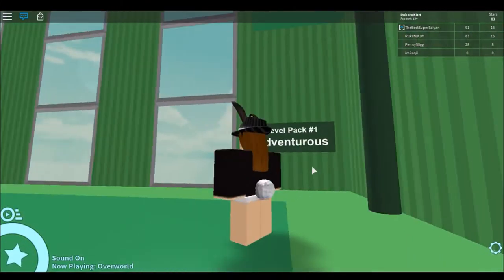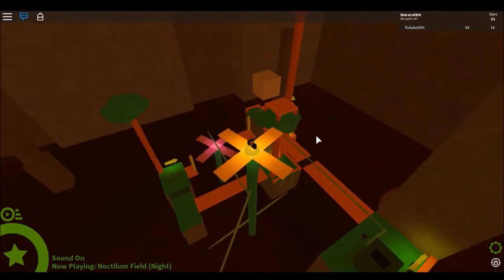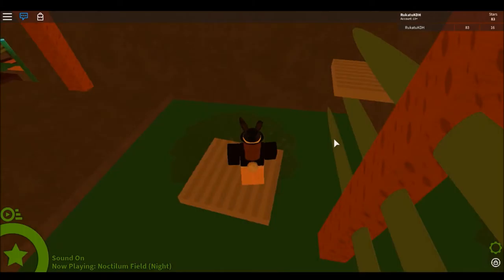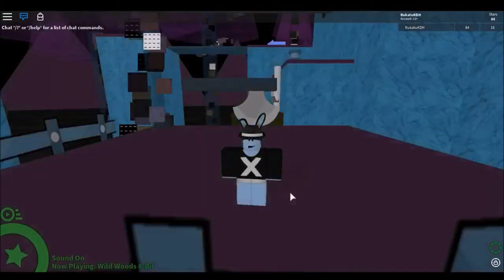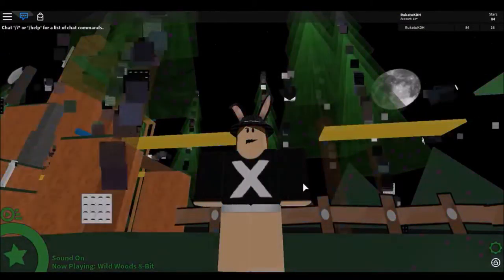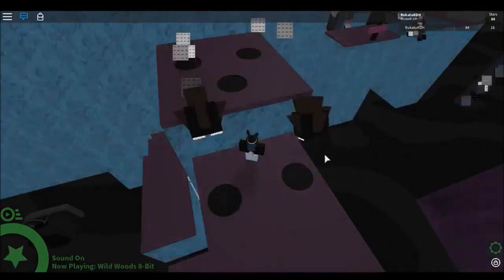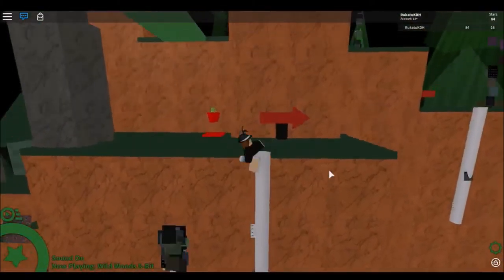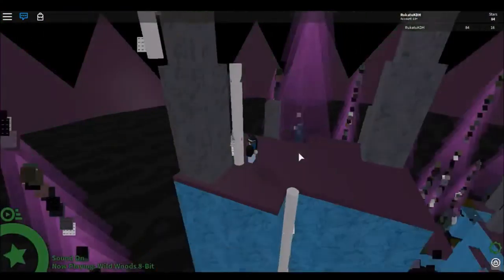THAT'S TRIPPY | Adventure Forward 2 #14